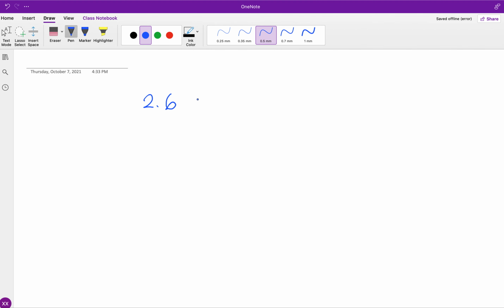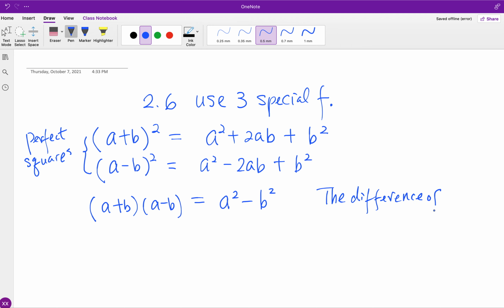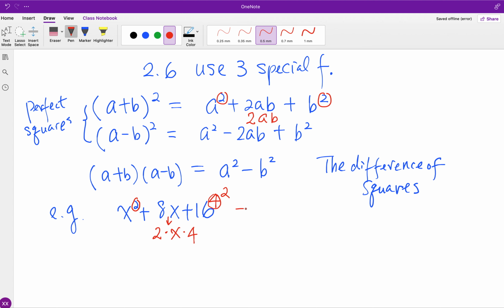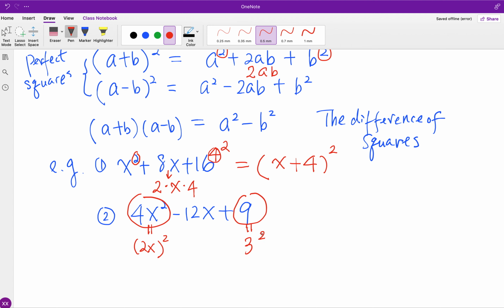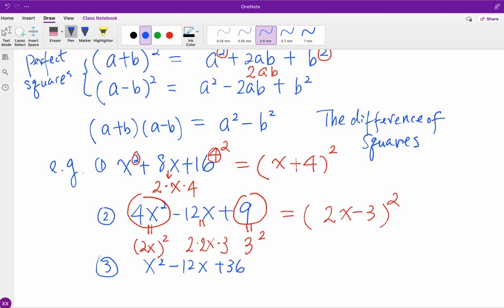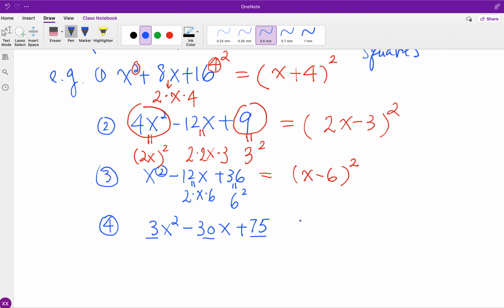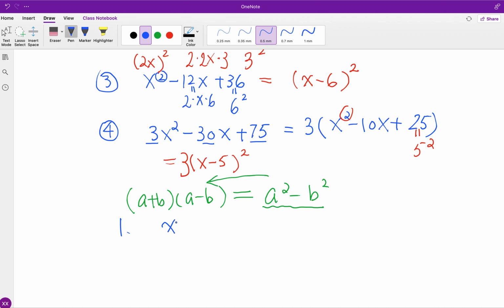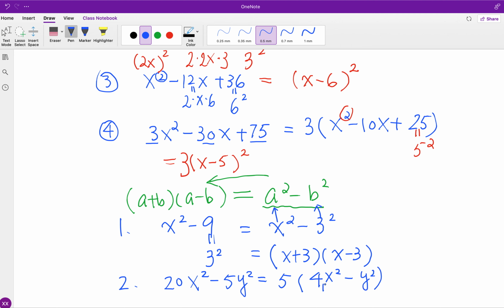Factor 4 Special Factors